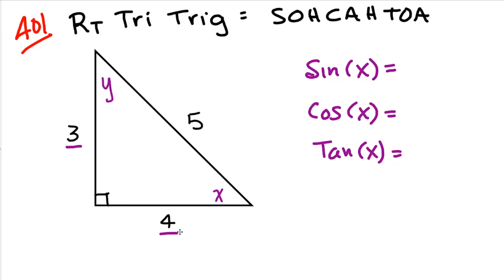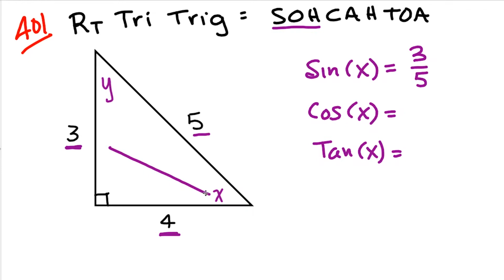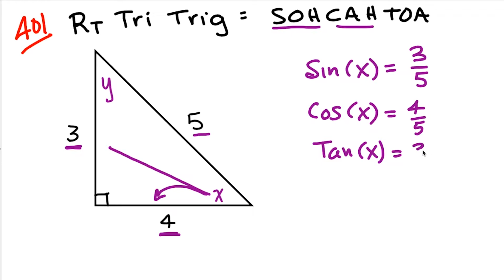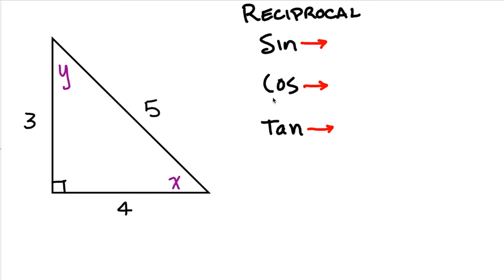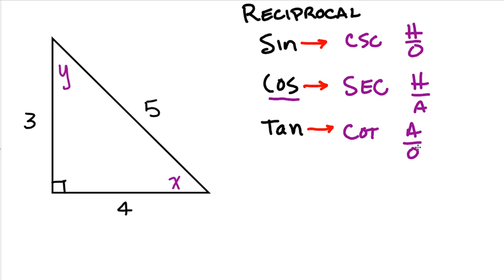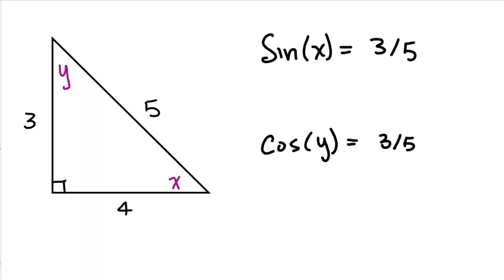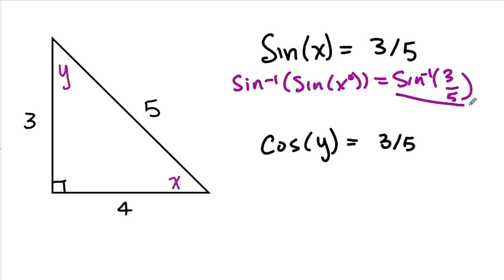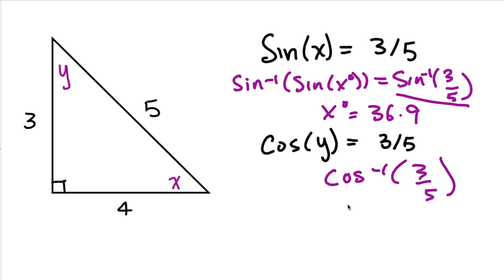ACT SAT Math Trig: SOHCAHTOA M401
Lots of mistakes on this video, sorry.
1. The opposite side DOES form "the triangle." I meant to say that it does not form the angle x.
2. Cotangent = Adjacent/Opposite, not adjacent over Hypotenuse.
3. Sin inverse of 3.5 = 36.9.  I write it out but say 39.6.  I am a dyslexic math teacher, I often say numbers backwards. Sorry